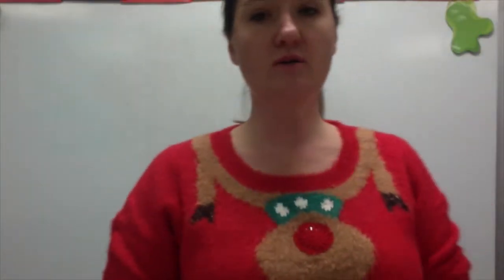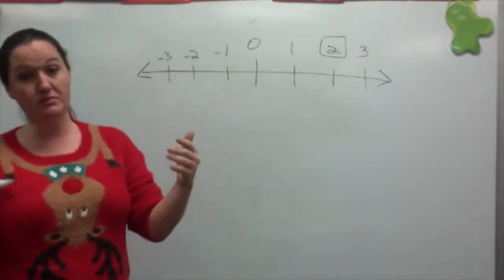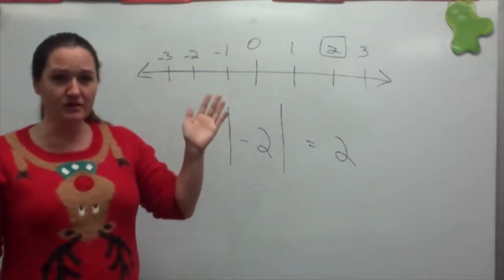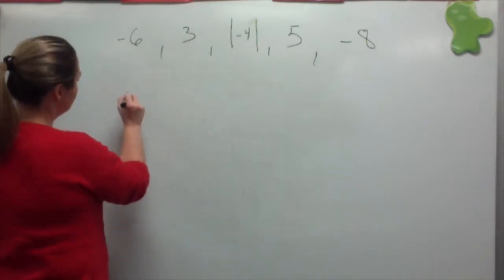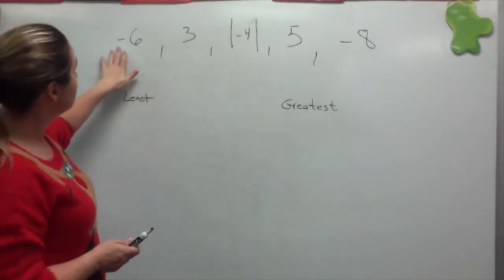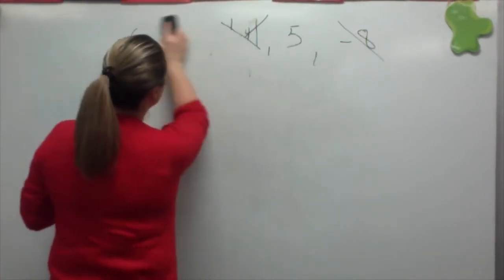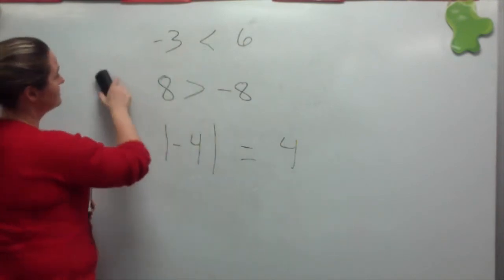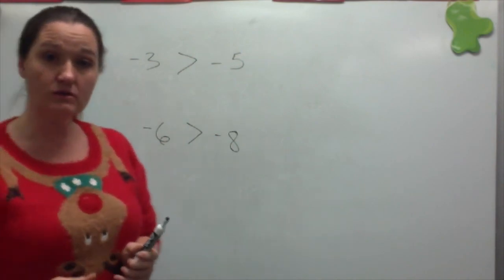7th Math 1.6 Comparing and Ordering Integers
This video is about 7th Math 1.6 Comparing and Ordering Integers